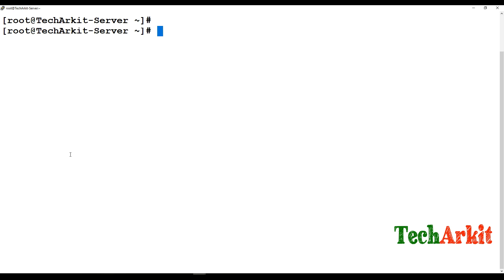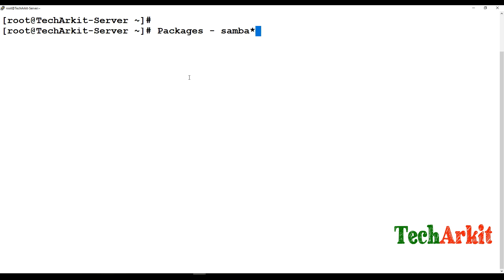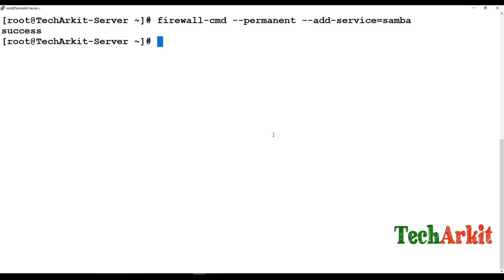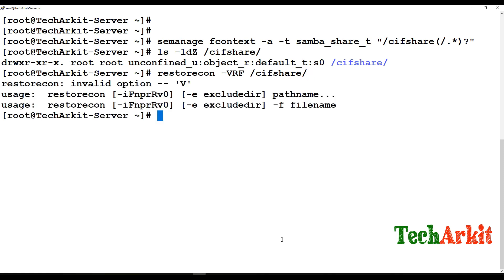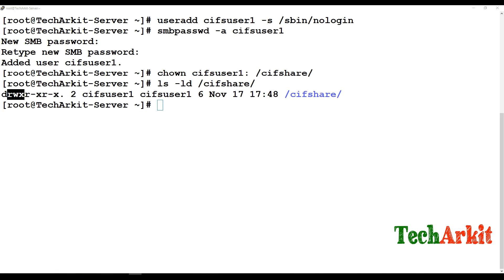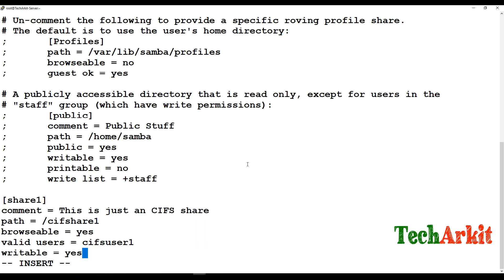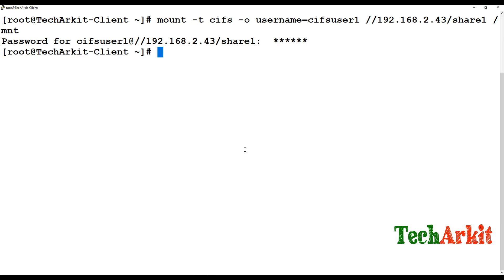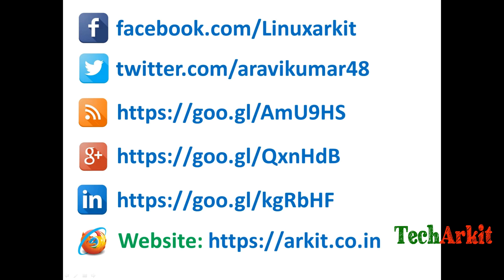Samba Server in Linux | RHCE | Tech ArkIT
Samba Server in Linux RHCE Exam Guide.

We can also call this as CIFS (Common Internet File System) shares, Sharing the directories / Folders across the corporate network. Sharing the Directories / Folders from Linux to Windows and Windows to Linux wise versa we have to use SMB (samba) protocol. Samba is not only used for sharing directories, we can also use it for sharing printing services (printing server). I will explain you in detailed simple way to create and manage samba shares in RHEL 7.